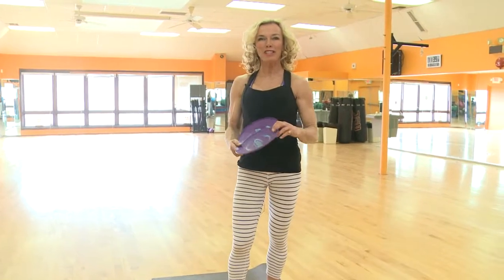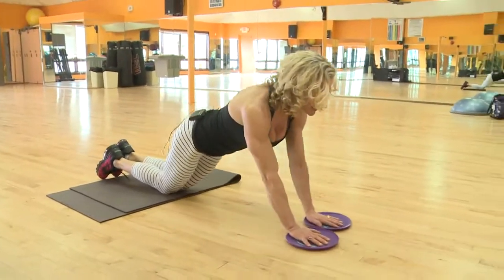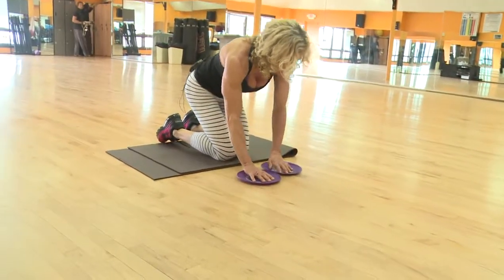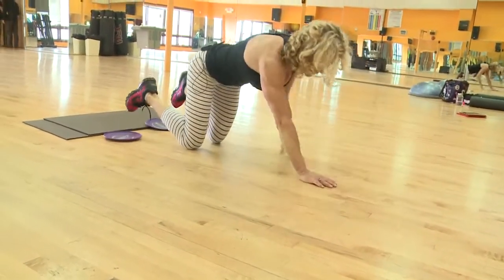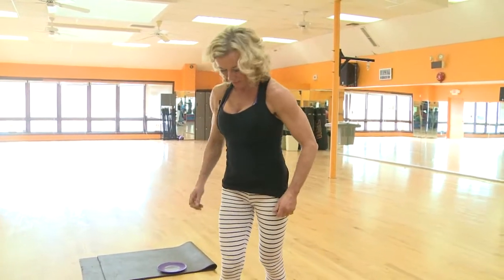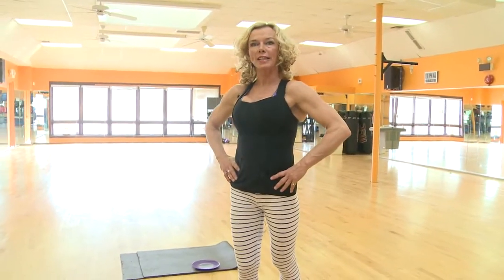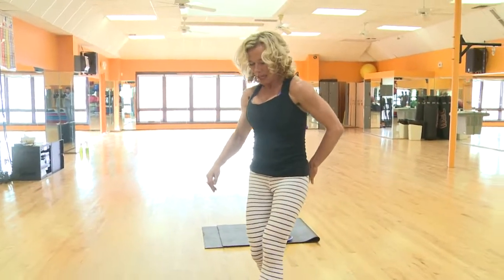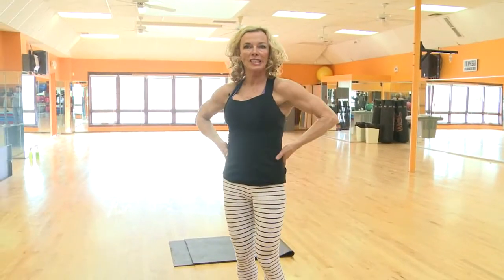Workout with Gliding Discs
Personal Trainer Carin Van Olst demonstrates how gliding discs can be used in your home to enhance your upper and lower body workouts.